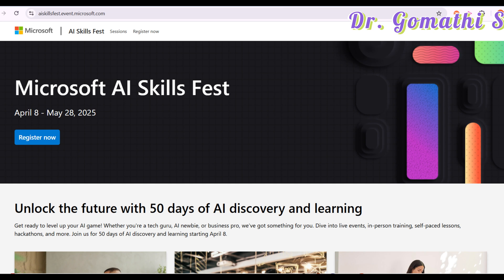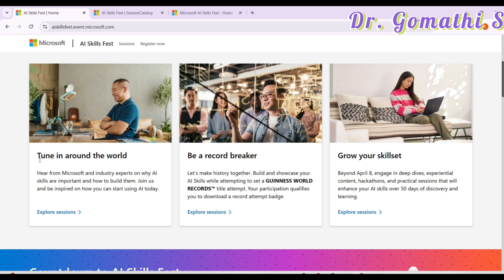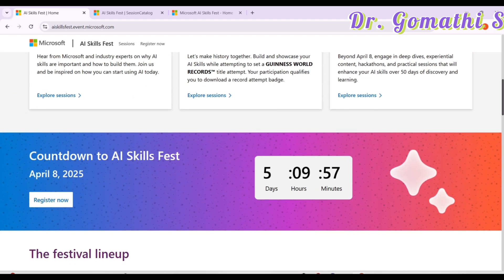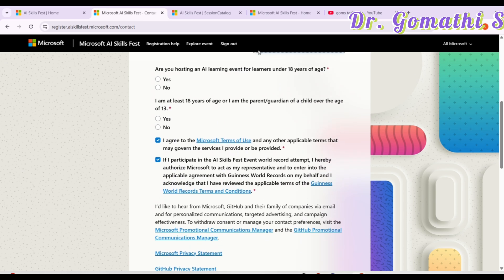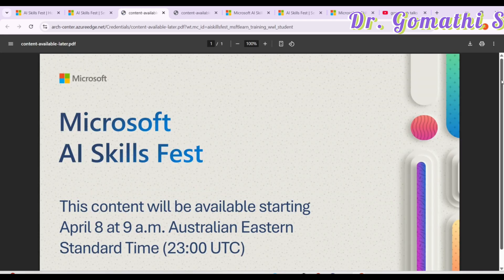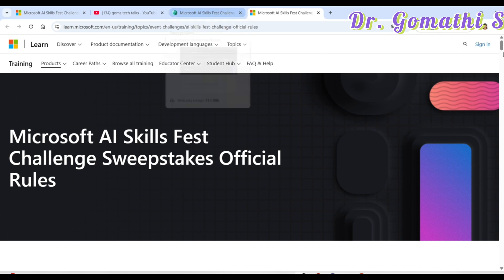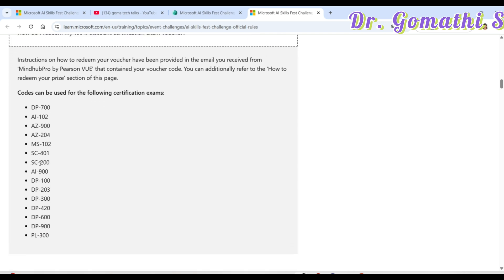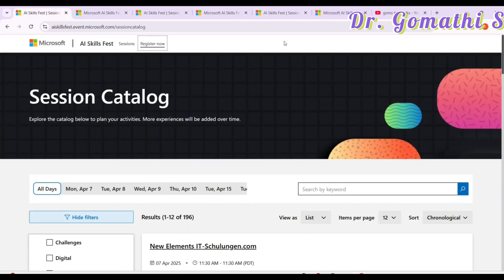Microsoft AI Skills Fest: Enhance Your AI Skills with 50 Days of Free Learning, and Challenges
Title: Microsoft AI Skills Fest: Enhance Your AI Skills with 50 Days of Free Learning, Challenges & Certification Opportunities

Description: Join the Microsoft AI Skills Fest for 50 days of free AI training, learning, and challenges. Enhance your AI skills with expert-led sessions, interactive challenges, and certification opportunities. Prepare for Microsoft certifications like AI-102, DP-700, and AZ-204. Learn how to create agentic AI solutions, protect data in the age of AI, and more. Register now and be part of a global community of AI enthusiasts. Don't miss this chance to boost your career with AI skills development and potentially win a 100% discount certification exam voucher.

Happy learning